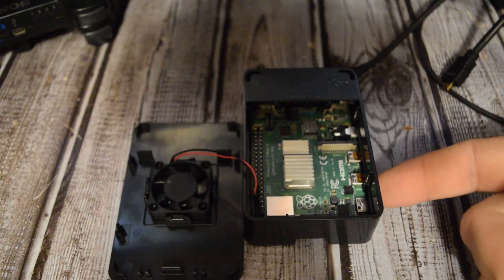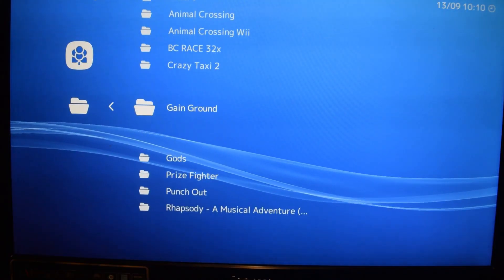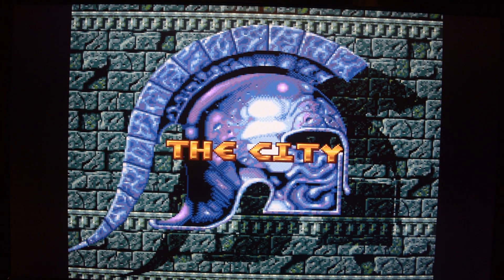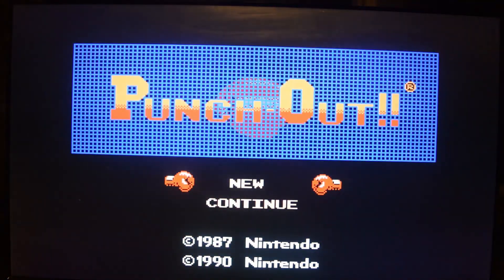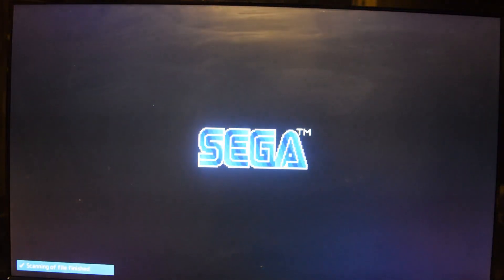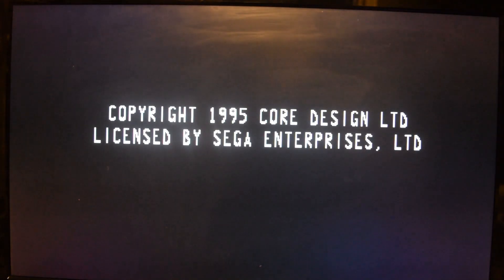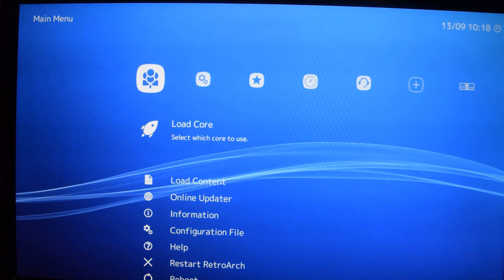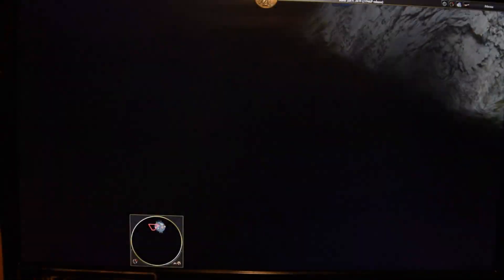RTT: Is a Raspberry Pi 4 Good For Gaming?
I replaced my 2GB version of the Raspberry Pi 4 with the 4GB version because I wanted to see how it could handle gaming, from retro to a bit more modern. Let's find out how it handled emulation!